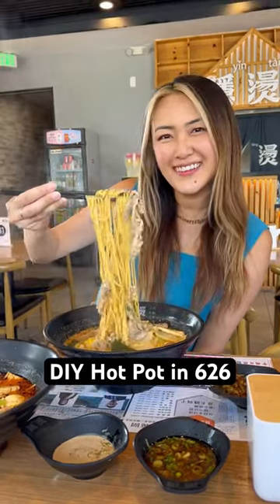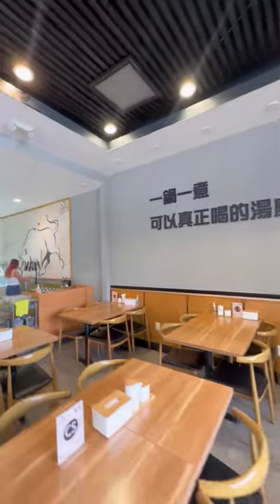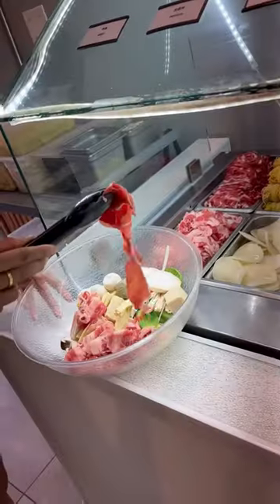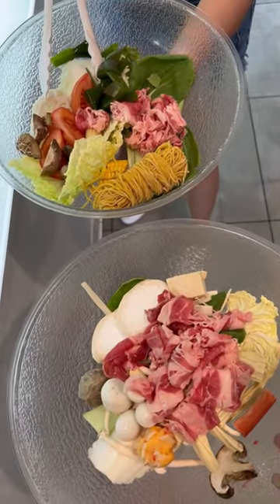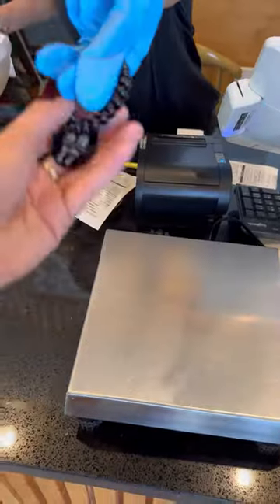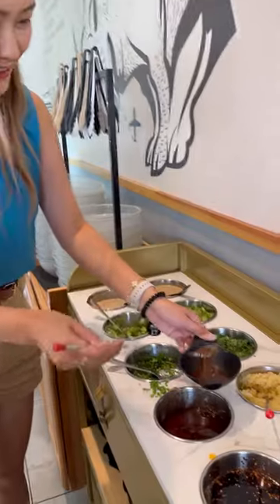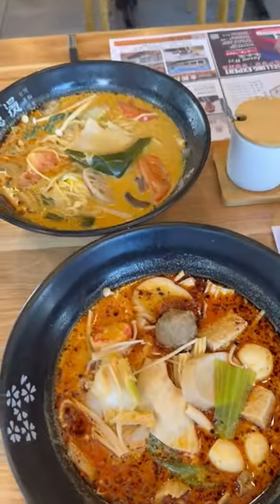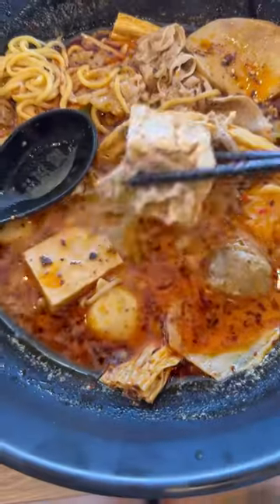Yin Tang DIY Hot Pot in 626